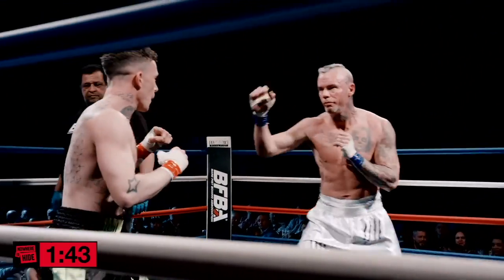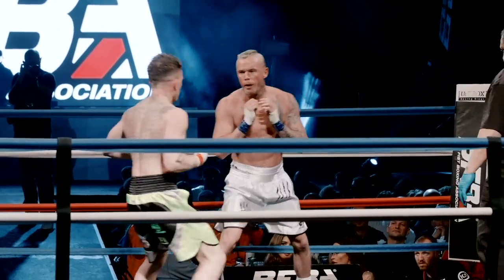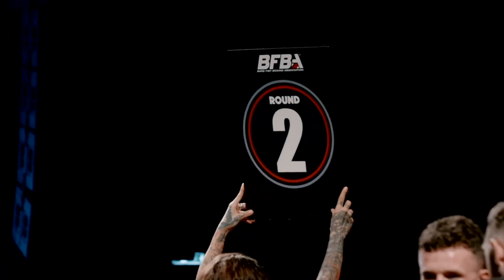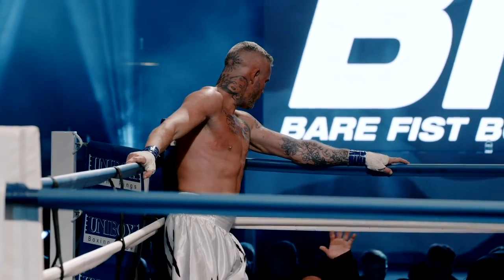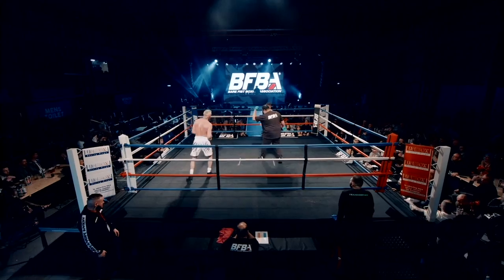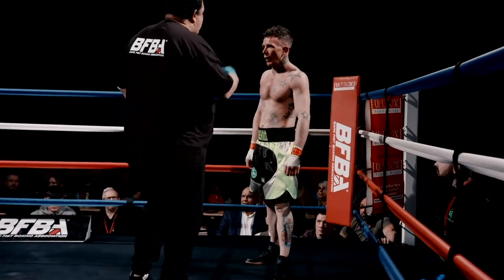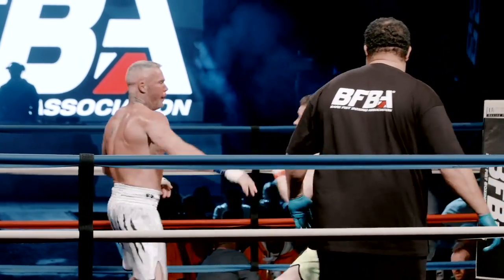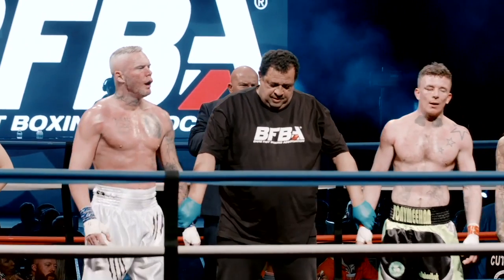TWO BAREKNUCKLE PIT FIGHTERS MEET IN THE RING TONY MEEHAN VS BILLY BRAUD BFBA BARE KNUCKLE BOXING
Having previously met in the Pit Fighting arena, Tony Meehan & Billy Braud meet in the centre of the ring on the BFBA 'Nowhere to Hide' show Feb 2022.